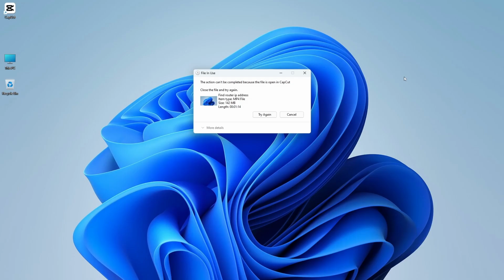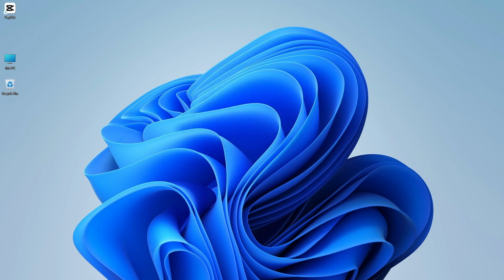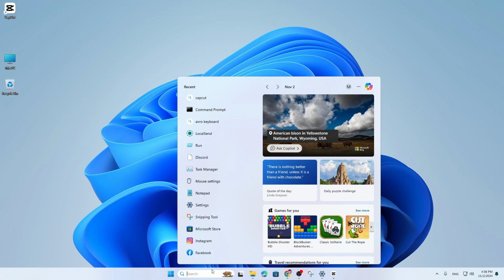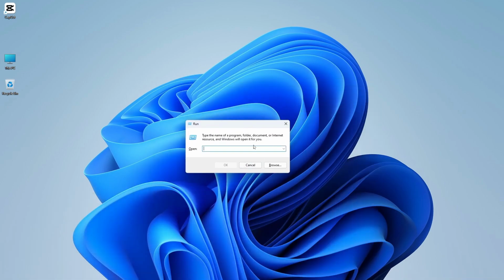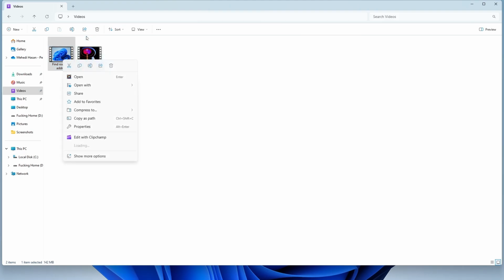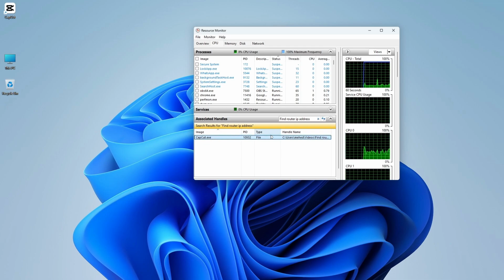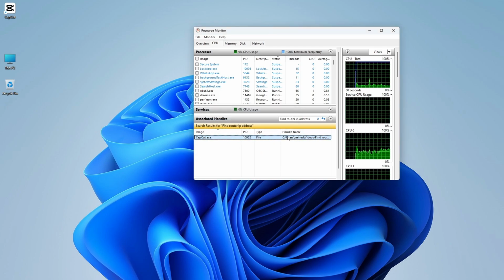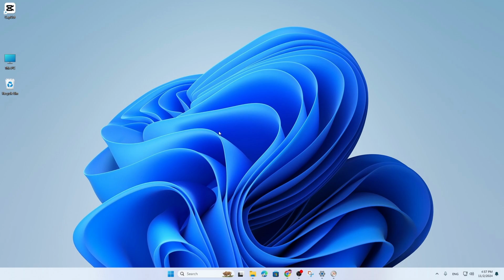Fix“Action Cannot Be Completed Because The Folder or File Is Open In Another Program”Error Windows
Are you trying to delete, rename, or move a file but keep getting the error "The action cannot be completed because the folder or file is open in another program"? This common Windows issue can be frustrating, but don’t worry—this video has you covered! In this tutorial, I’ll walk you through quick and easy steps to solve this error and help you regain control over your files.

📋 What We’ll Cover:

Understanding the Error - Why Windows displays this message
End the Process Using Task Manager - Close any programs holding the file
Use Resource Monitor - Track which process is using the file or folder
Restart Explorer - A quick way to refresh your system
Using Safe Mode - Troubleshoot with minimal programs running
Third-Party Tools - Free software to unlock files if needed
🔧 Troubleshooting Made Easy Follow these steps to quickly resolve the issue and get back to work. With just a few clicks, you’ll be able to clear any program locks on your files!